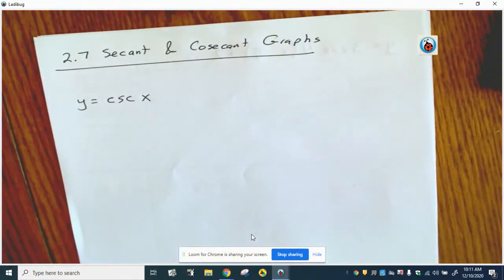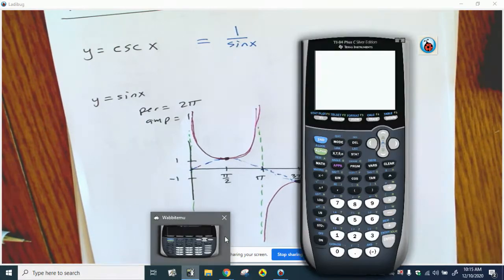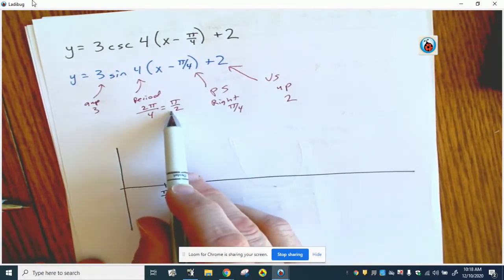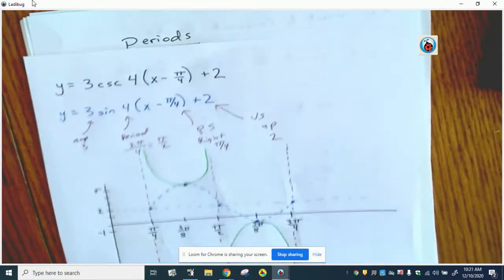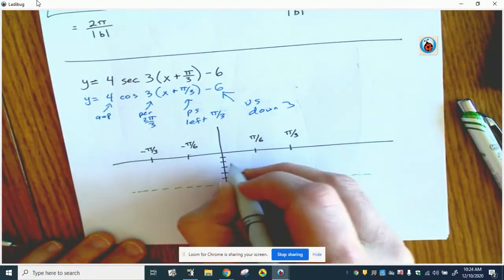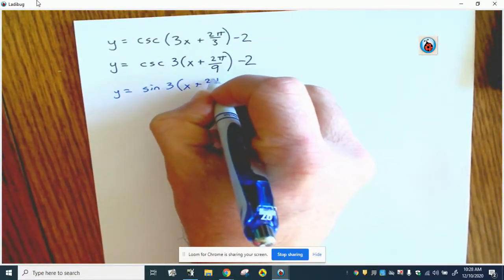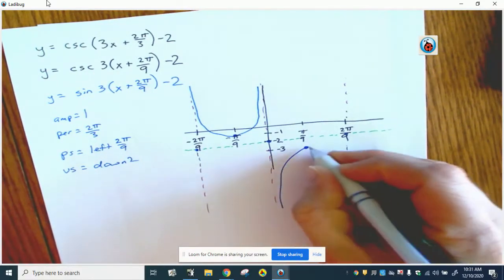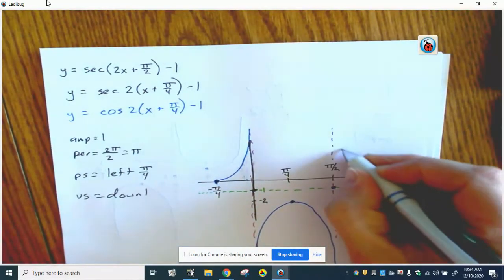Trigonometry - Lesson 2.7 - csc and sec graphs